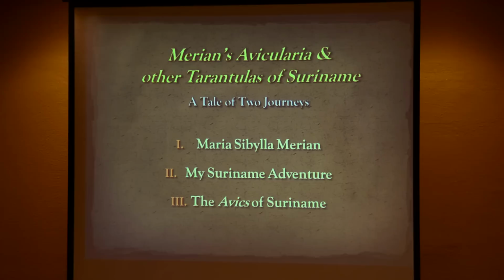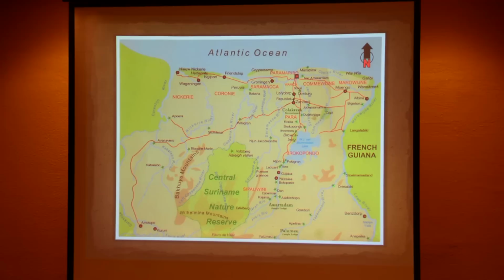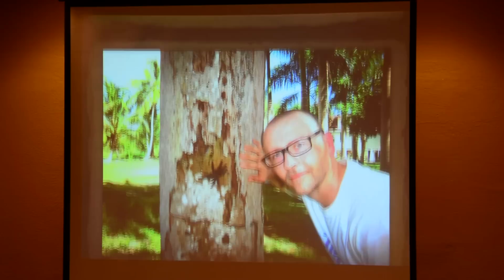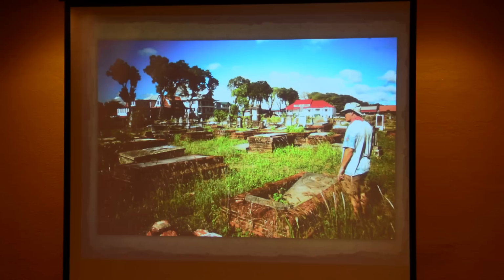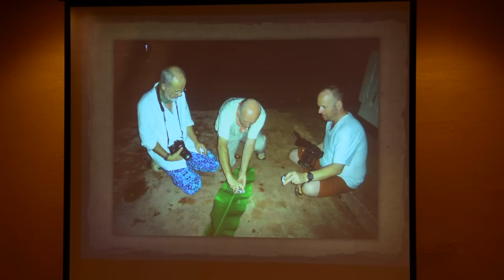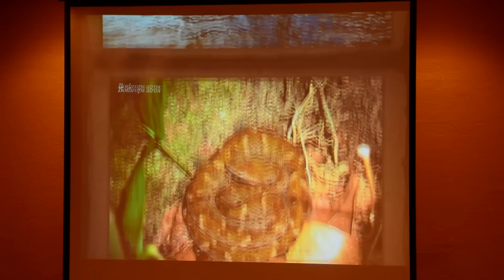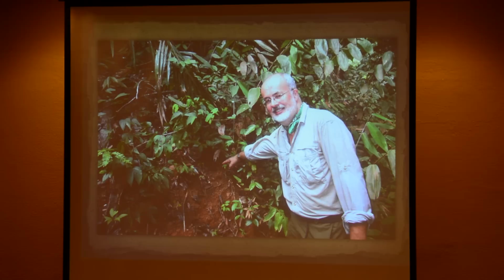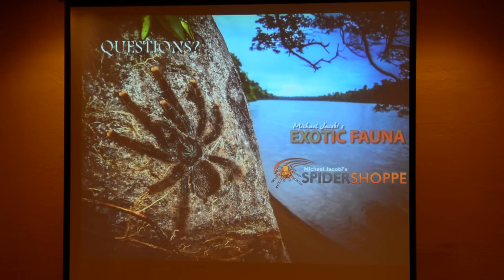Merian's Avicularia and other Tarantulas of Suriname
Video footage of Michael Jacobi presenting his "Merian's Avicularia and other Tarantulas of Suriname" lecture at the American Tarantula Society 2014 conference on July 26, 2014. This presentation details Michael's November-December 2012 field trip to study the tarantulas of Suriname. The team included Guy Tansley, Paul Carpenter and Andrew Smith and followed the end of the 17th century journey of pioneering naturalist and artist Maria Sibylla Merian. In addition to Avicularia tree tarantulas, the world's largest spider - the Goliath Birdeater (Theraphosa blondi), and a number of other tarantulas, the team encountered many reptiles, amphibians and other wonders of nature. There also is a film on this Exotic Fauna YouTube channel that details the hunt for the Goliath Birdeater on the same field trip. This film is a production of Exotic Fauna Media, exoticfauna.com.